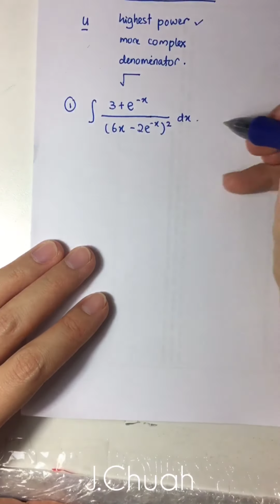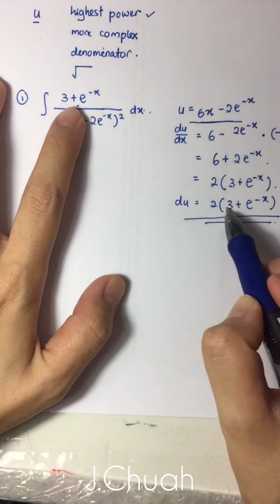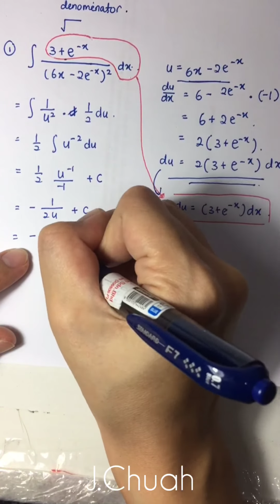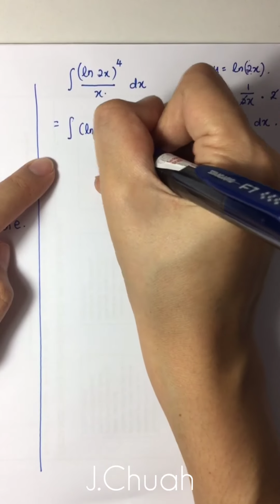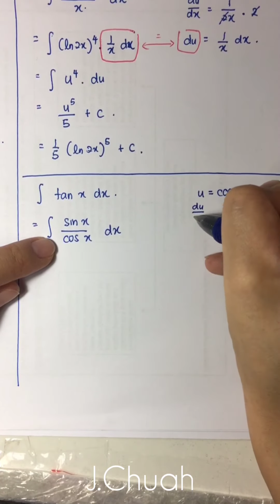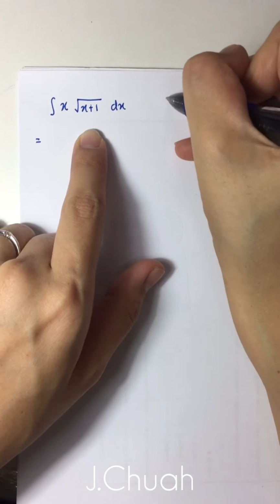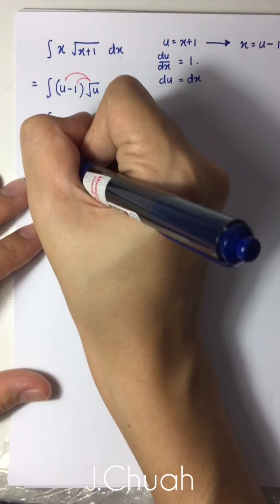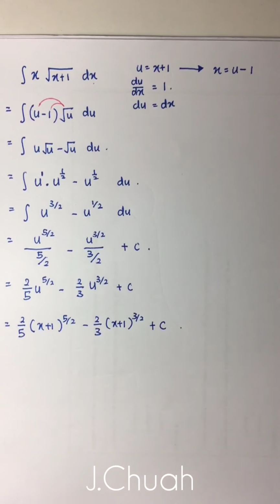Integration by Substitution